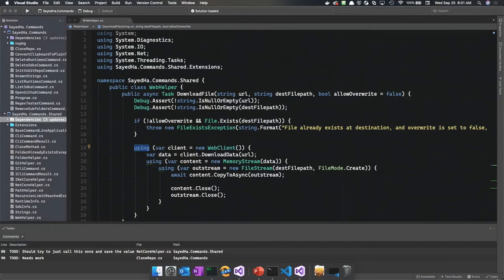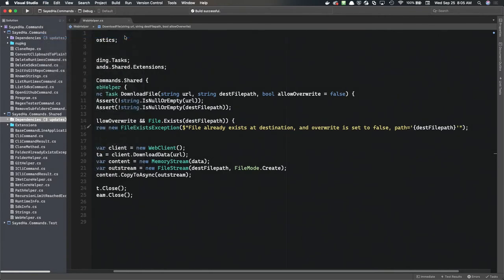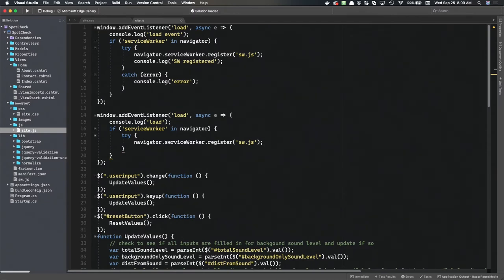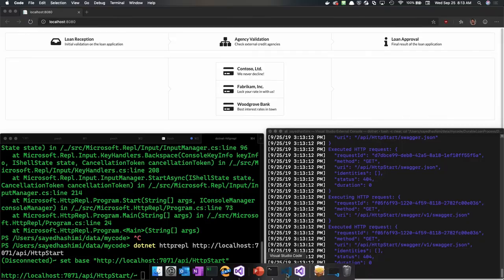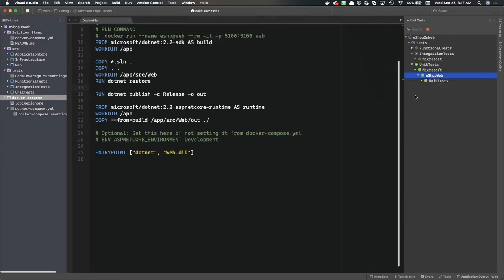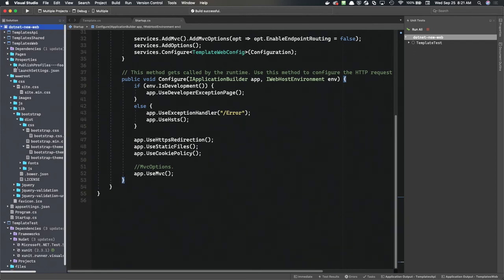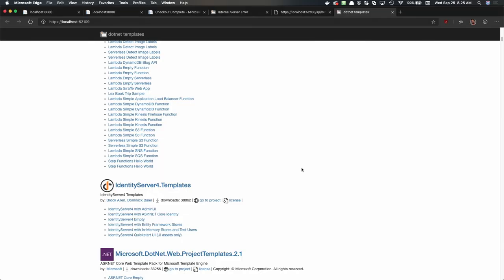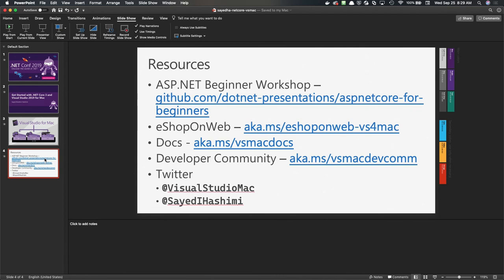Get Started with NET Core 3 and Visual Studio 2019 for Mac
In this session we will first spend a few minutes quickly going over the updates for .NET Core developers in VS for Mac 8.3. Then we will get started with the demos!